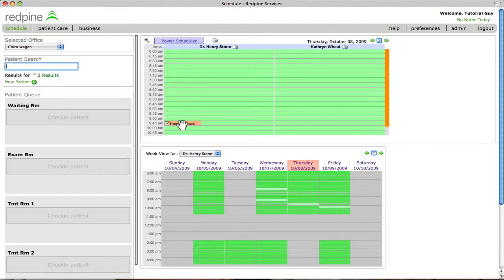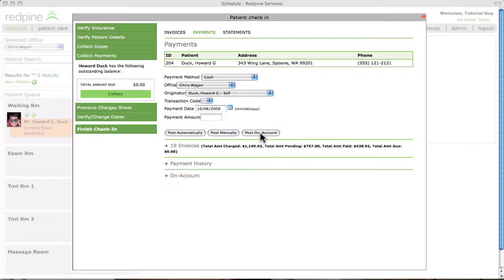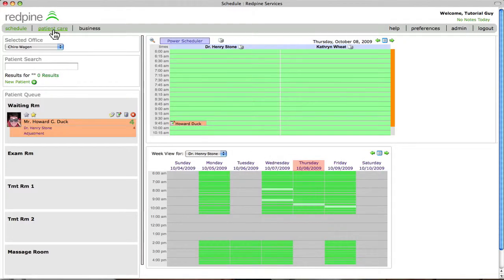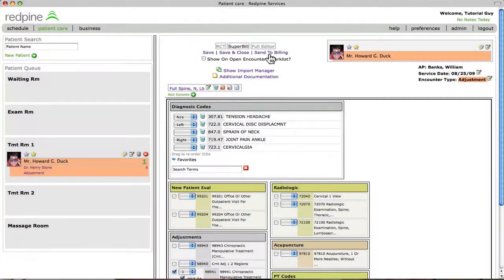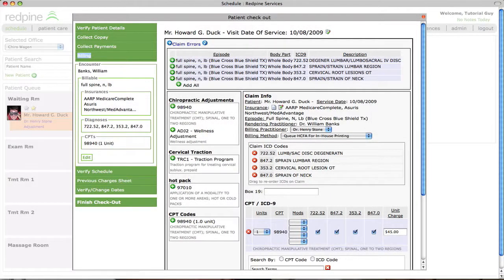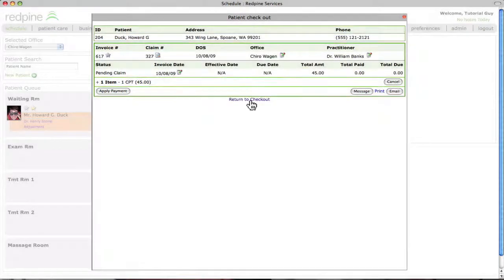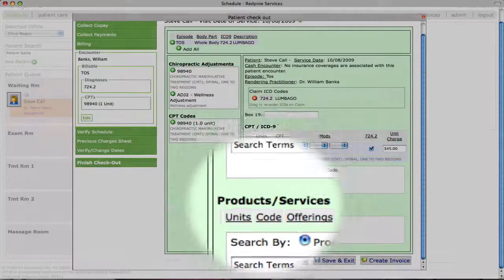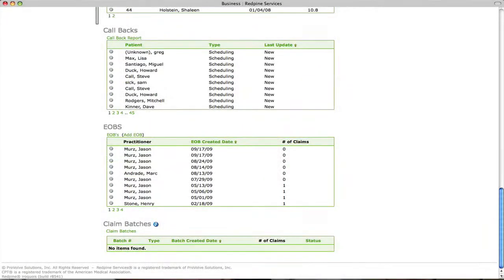Billing Overview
In this tutorial, Redpine covers the concept of the billing process.  We help you understand the differences between invoices, payments, statements, ledgers and claims.  We also help you to understand how electronic documentation and/or the superbill effects the billing process